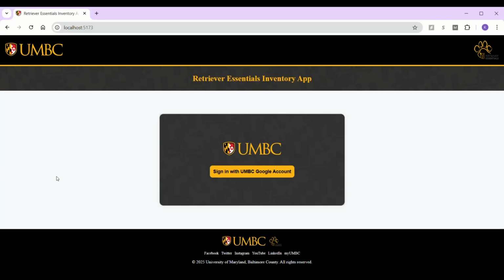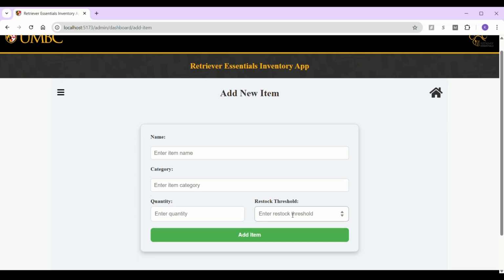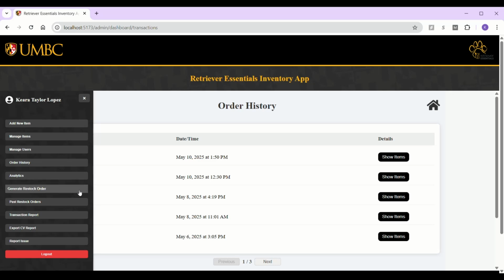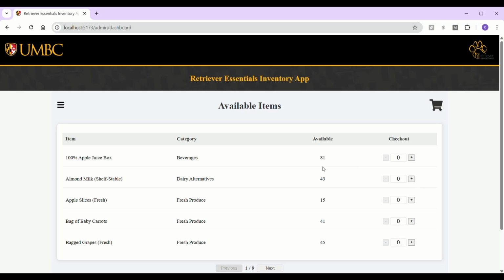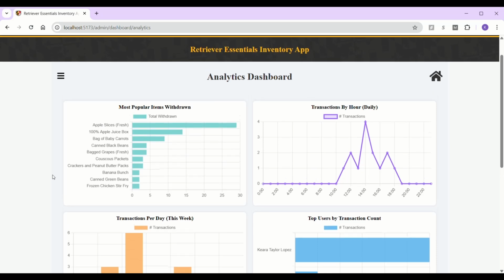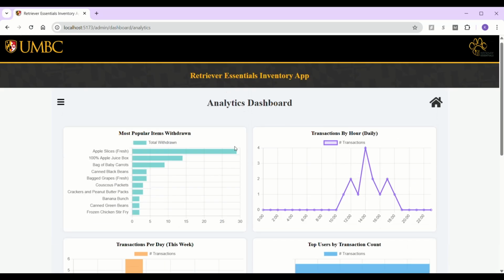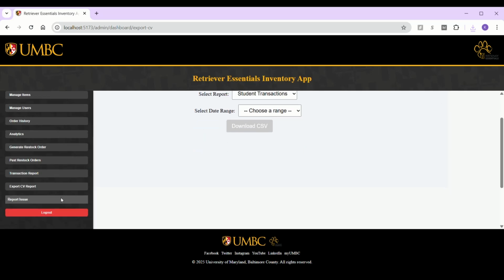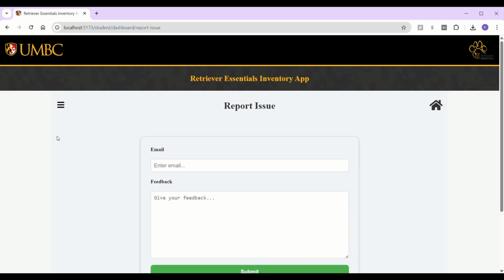retriever essentials inventory app demo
This app was created by Keara Taylor Lopez, Richard Maliyetu, Raymond Zegles and Marcus Davis.

Hello! This is the final capstone project for our software engineering class at UMBC. This is a brief demo showing how our app works. The Retriever Essentials is an on-campus free food store and our goal was to assist them creating an inventory management system, being able to view demand metrics and student engagement, and create a quick self-checkout for students visiting the store.

Technology Stack:
- Frontend: React, React Router, Axios, Context API, Tailwind CSS
- Backend: FastAPI, Python 3.10+
- Database: AWS RDS MariaDB database
- Authentication: Firebase Authentication (Google Sign-In, restricted to UMBC emails)
- Hosting (Planned): Firebase Hosting

Note that some dropdown menu options and CSV report in Excel didn't show up in the video due to the screen recording app I used.